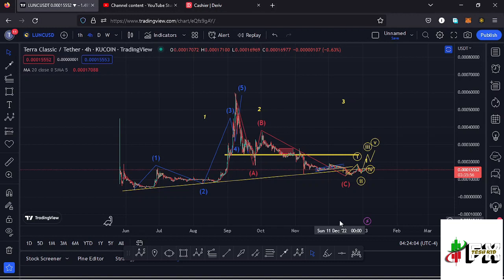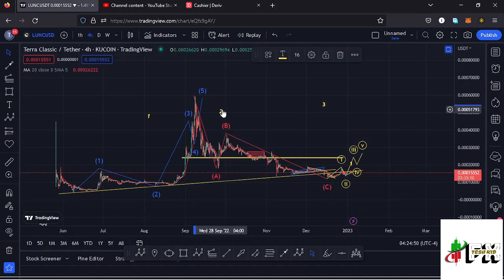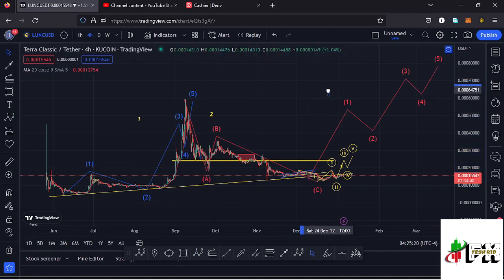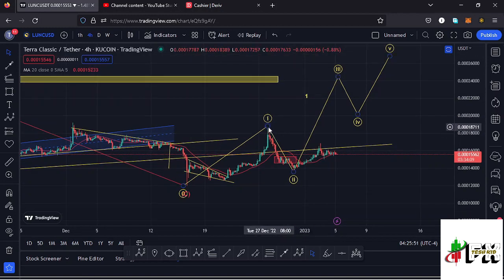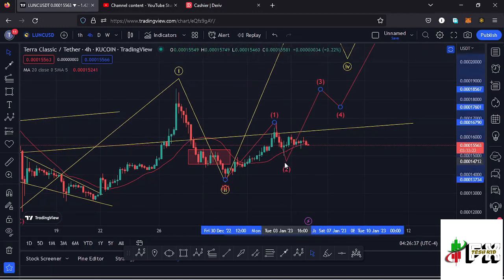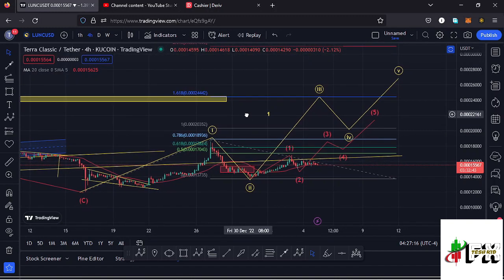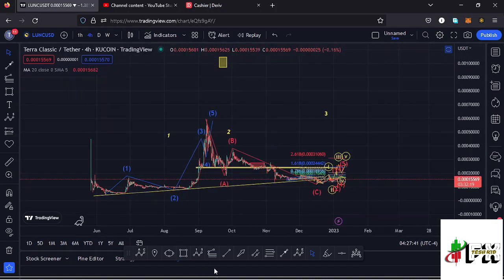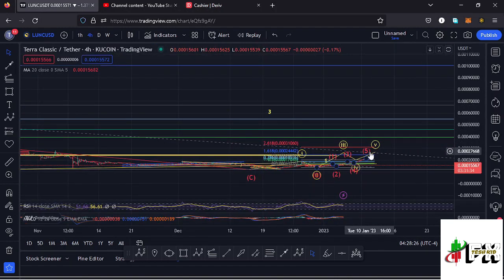TERRA CLASSIC (LUNC) PRICE PREDICTION UPDATE!!ELLIOT WAVES AND TECHNICAL ANALYSIS